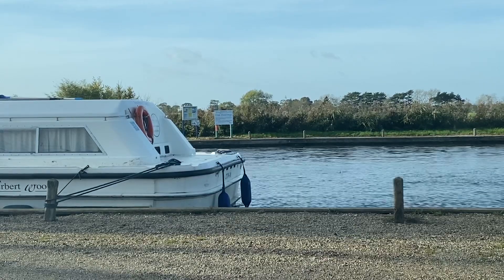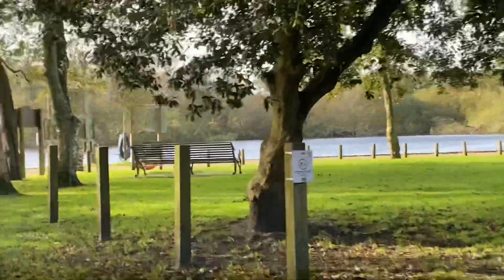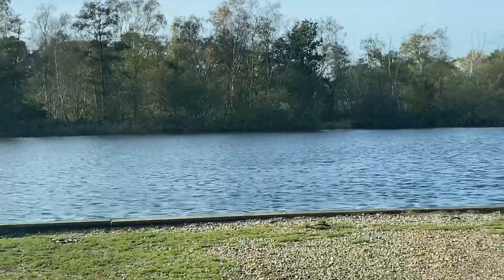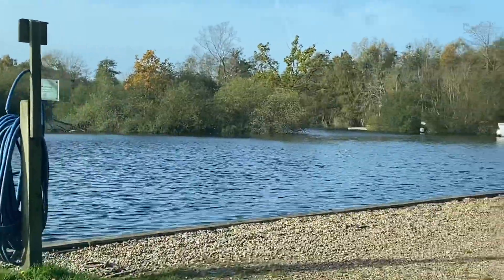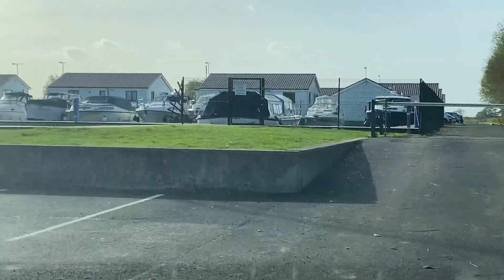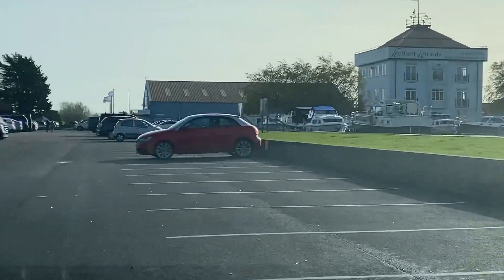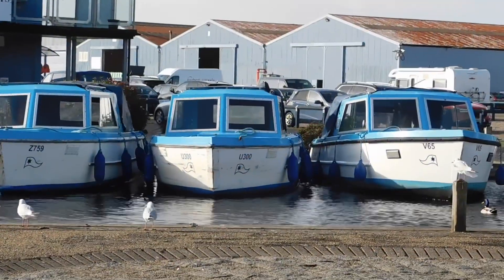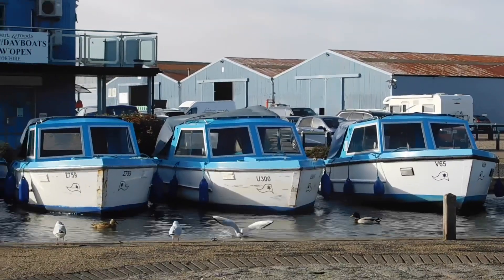Boats and High Water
Hi everyone

Today I’m looking to see if there are any hire boats still about and having a look at the predicted high water. Flooding had just started at Potter Heigham. The environment agency had just raised the flood barrier at Potter Heigham. The barrier stops the sea, salt water reaching fish in the basin. Apparently, the barrier is up for 3 days now.

Just a very short video today.

November 2021